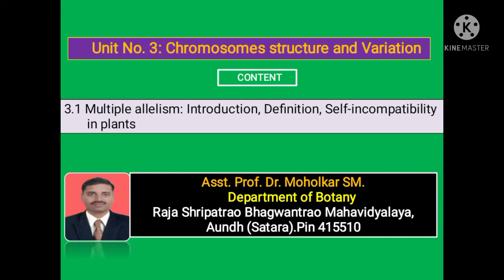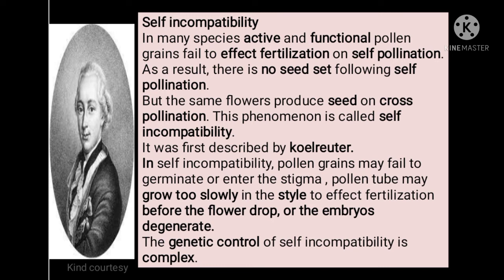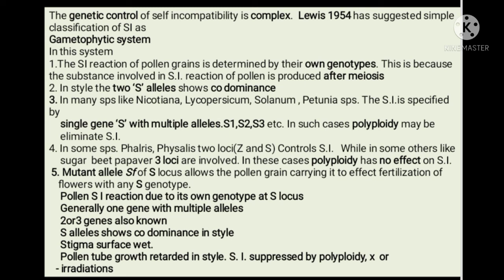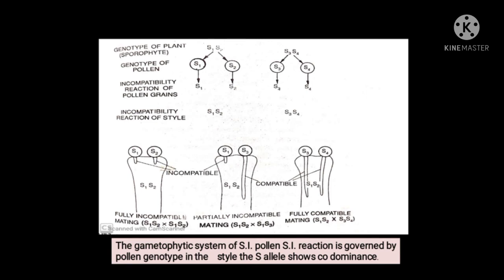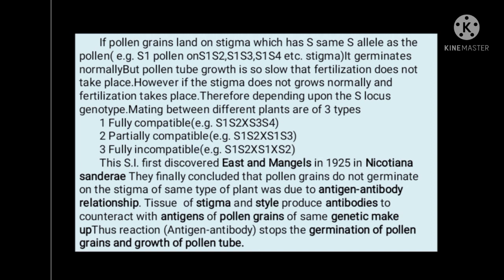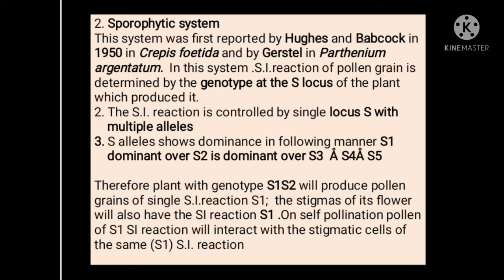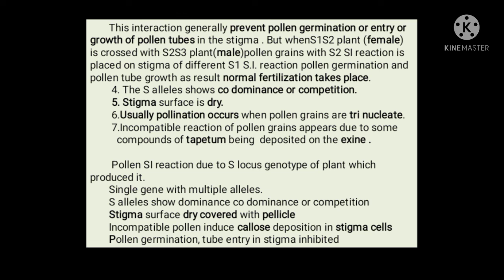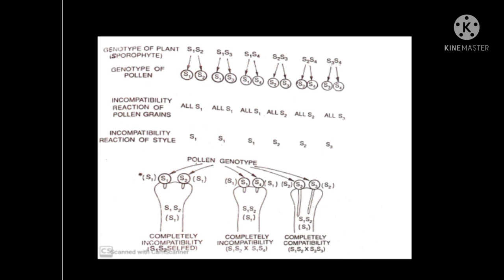Multiple allelism: self incompatibility in plants